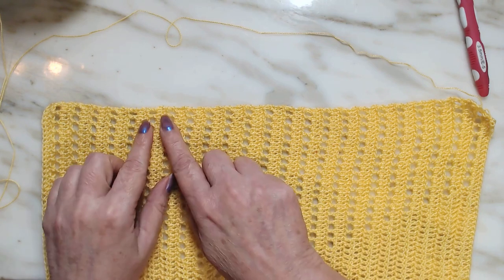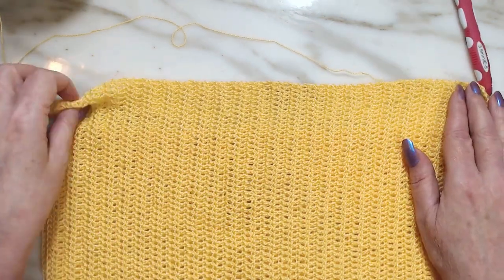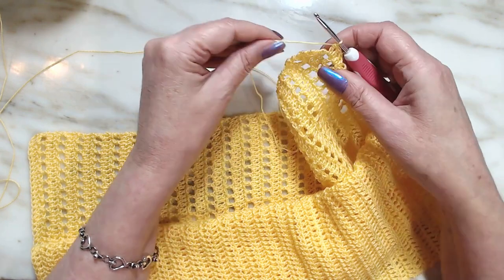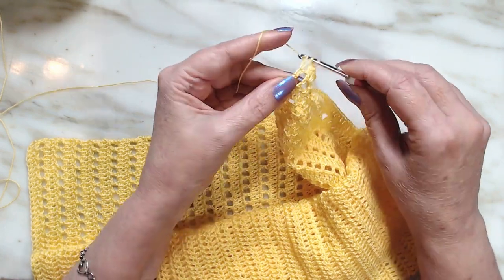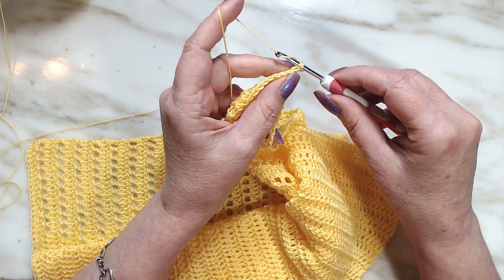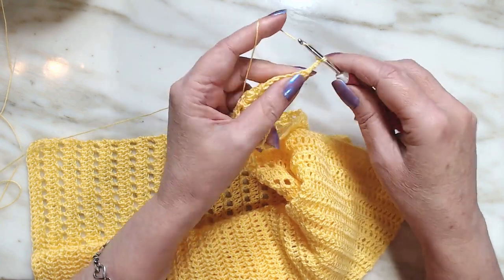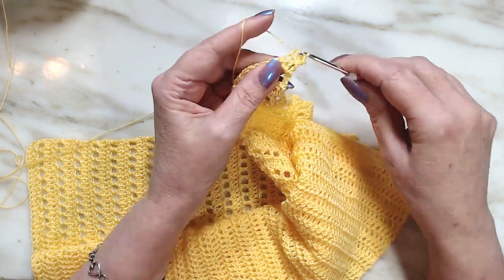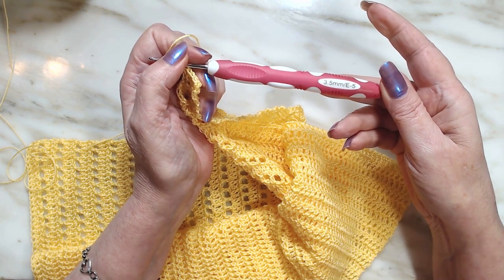💥Straight Edges every time using this tip!💥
Learn this stitch instead of doing chain 3's!